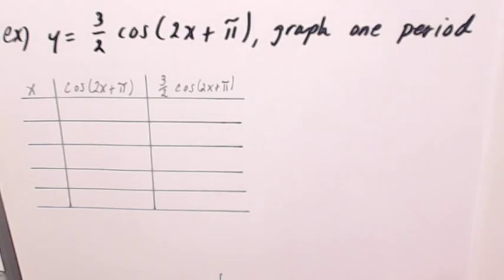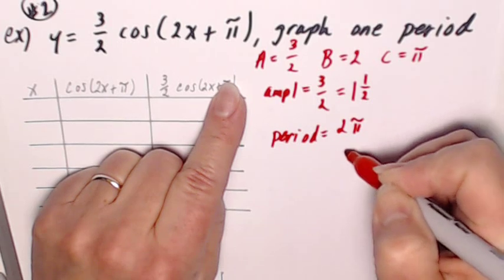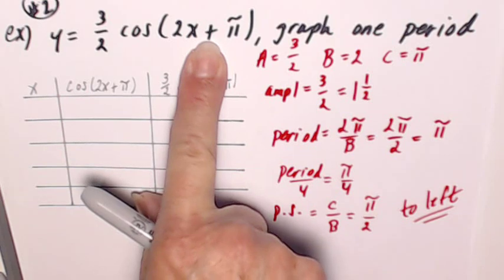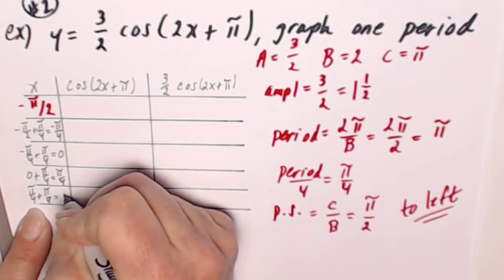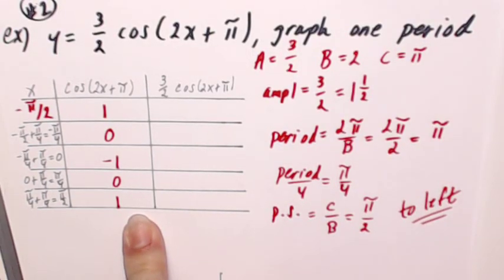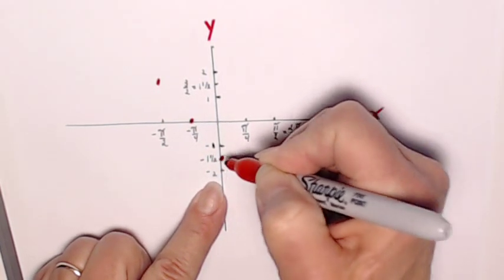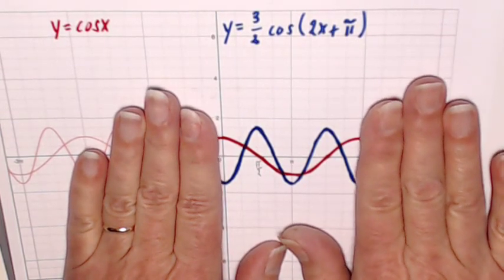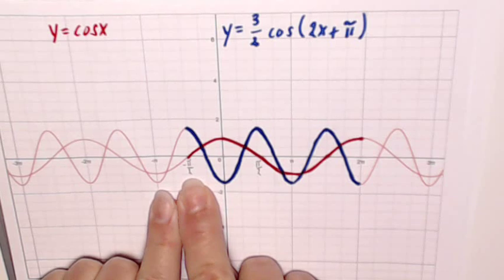Graphing Cosine ex 2